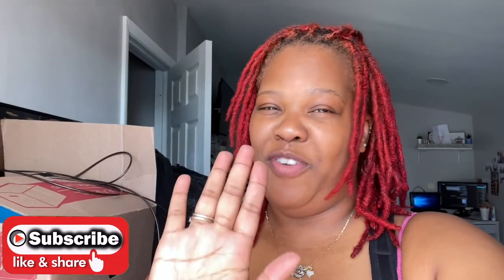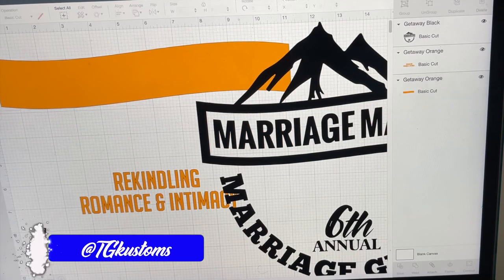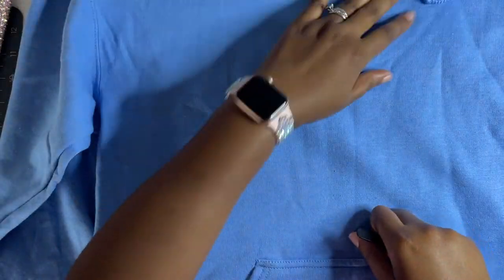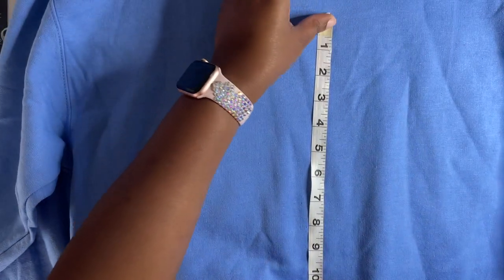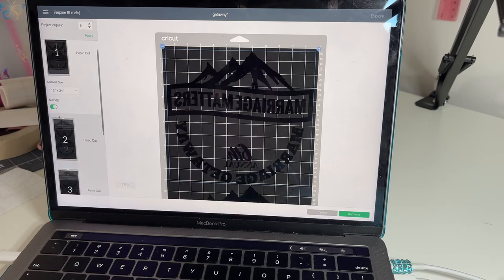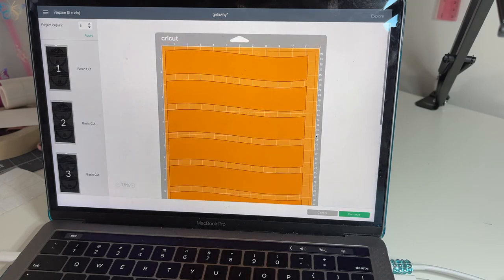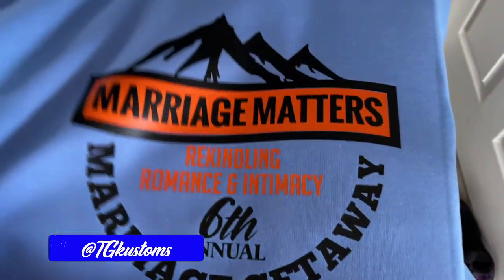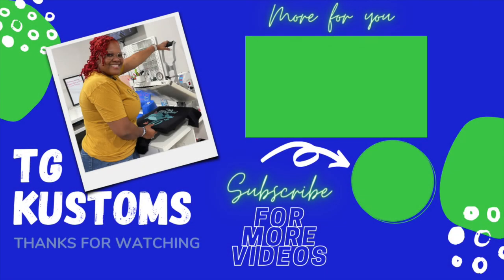STUDIO VLOG | MAKE CUSTOM HOODIES WITH ME | TG KUSTOMS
HEAT PRESS VINYL ON HOODIES

This video is NOT A TUTORIAL!!

This is a quick video of me making hoodies for our annual marriage getaway.

Equipment details
Heatpress: Heat Press Nation CraftPro 15" x 15" High Pressure Crafting Transfer Machine
Vinyl: Florida Flex and Michaels
Cutting machine: Cricut Explore Air 2